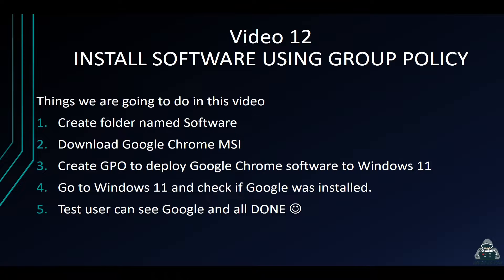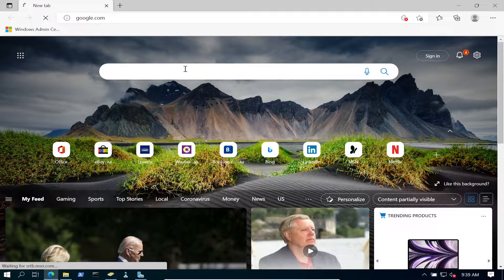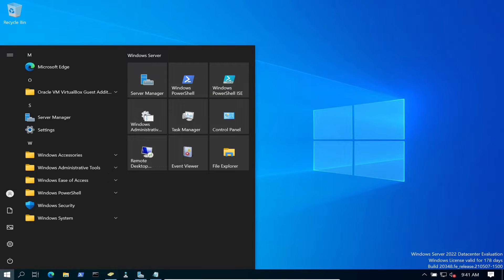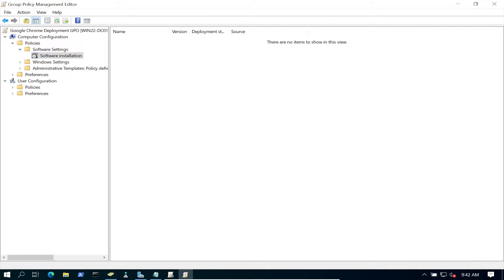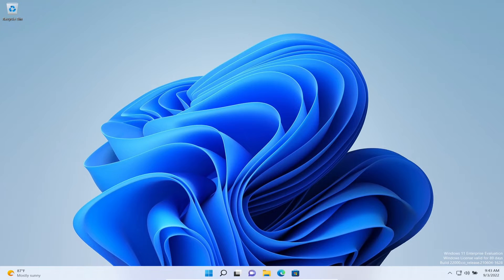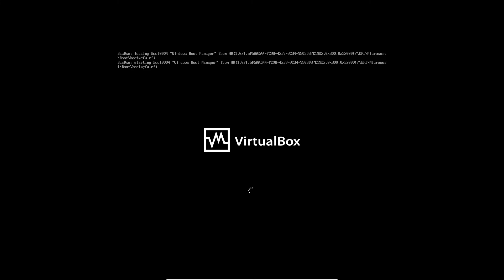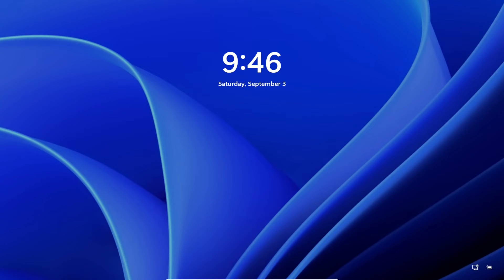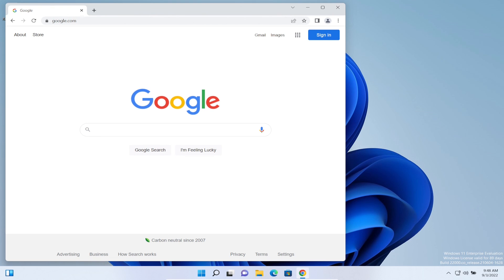How to Install Google Chrome Using Group Policy in Windows Server 2022 - Video 12 with InfoSec Pat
Using this method you can install and deploy any software you want.